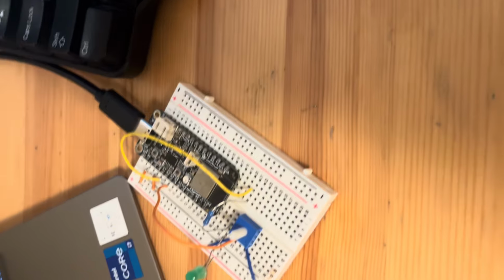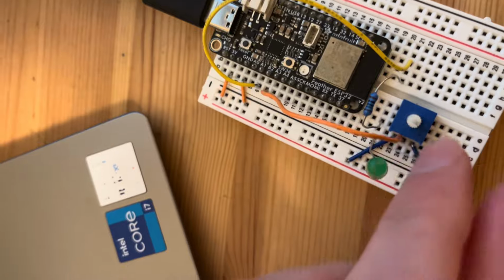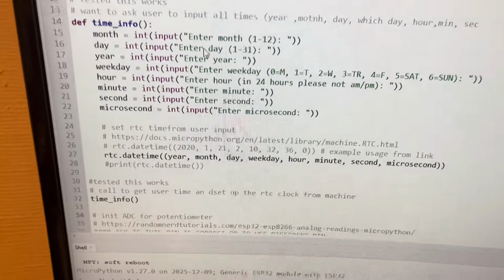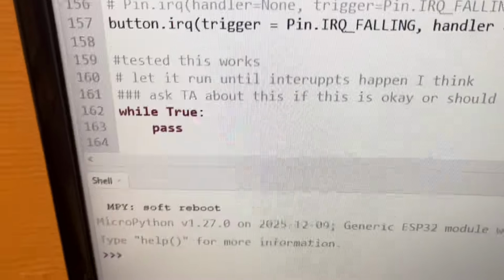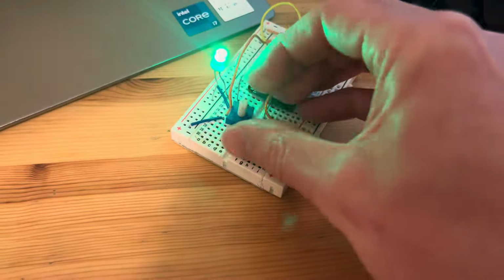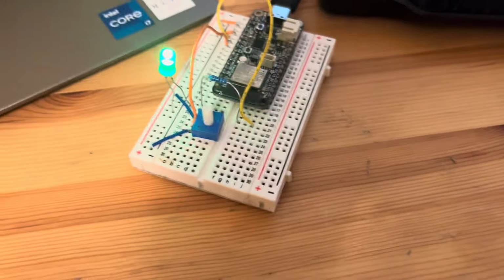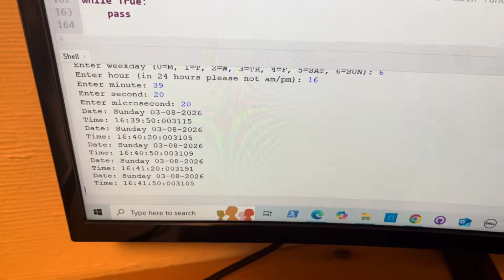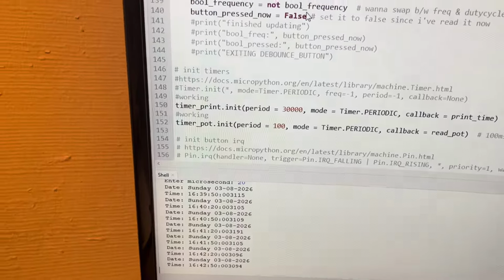Husam Chekfa - ECE 56800 Lab 2 Demo